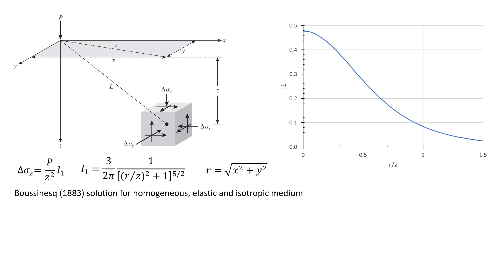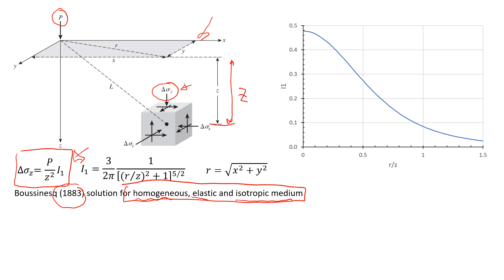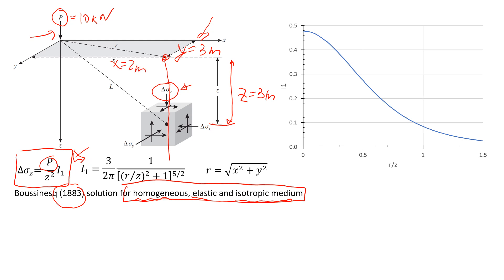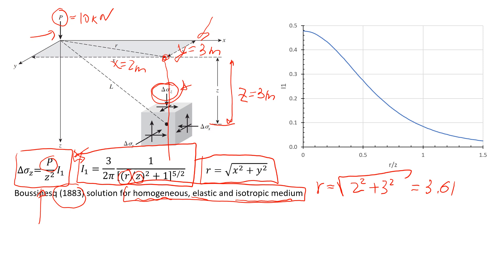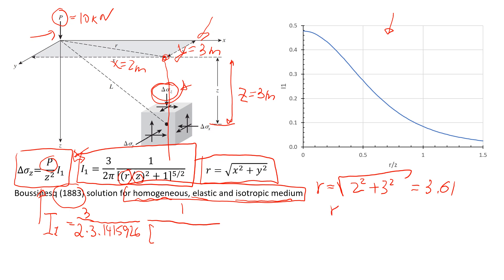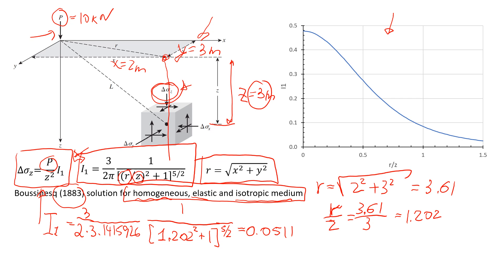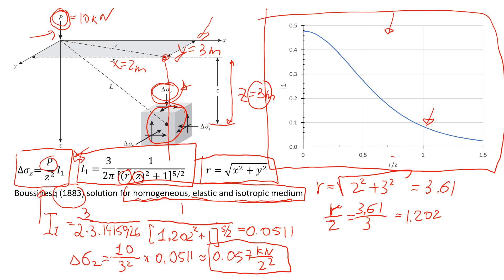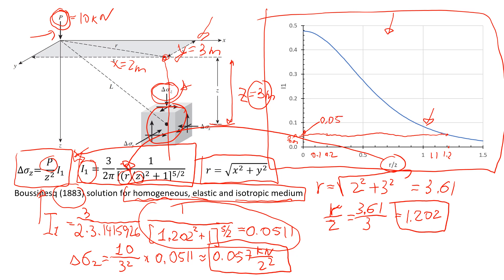Estimating Vertical Stress Caused by Point Load | Part 1 Boussinesq Solution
This video explains how to use Boussinesq's equations to estimate the change in vertical stress in the soil mass caused by a point load. This assumes that the soil mass is a homogeneous, elastic, and isotropic medium, and a point load is applied on the surface of an infinitely large half-space. A graphical solution is also shown.